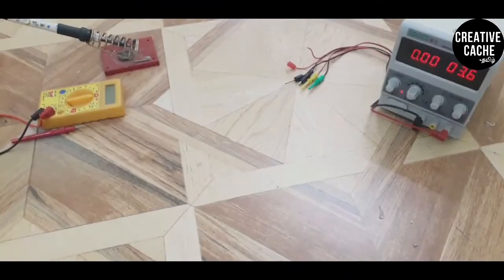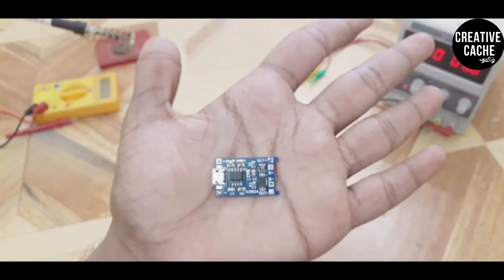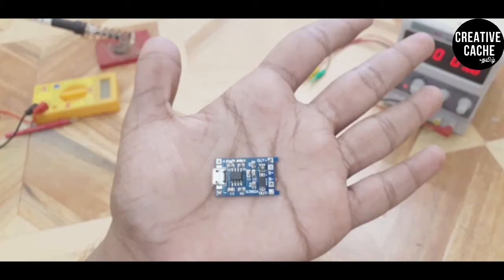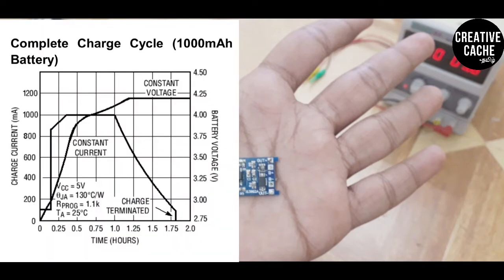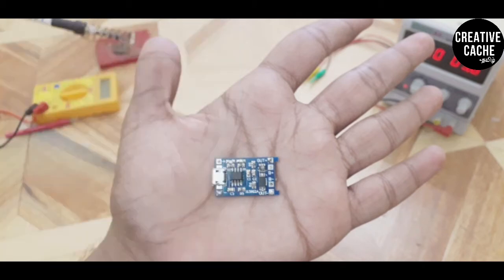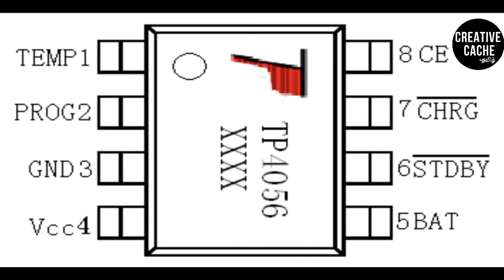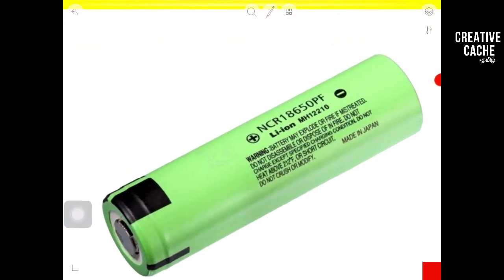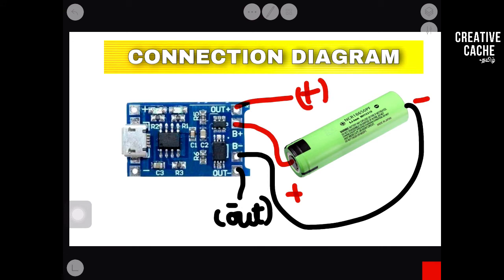(தமிழ்)What is TP4056 Module in TAMIL!!!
Hello Guys, Welcome Back to this new episode on Creative Cache TAMIL.
I hope you and your family are safe and healthy.
Today let's see about the "EXPLAINATION OF TP4056" IN TAMIL.
In this video, i have also shared the circuit diagram for the connections also.
PARTS THAT I USED IN THIS VIDEO ARE LISTED BELOW ( LINKS ARE BELOW )
1. TP4056 Charging Module:
And also leave a Comment for the betterment of the upcoming video...
Till then stay safe and stay curious...
I hope that we will meet very soon in the next video.